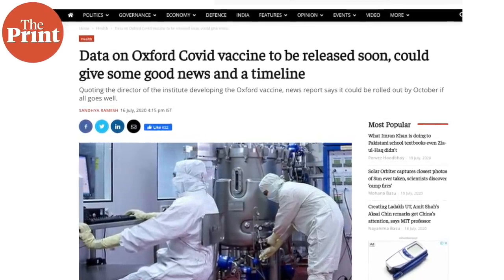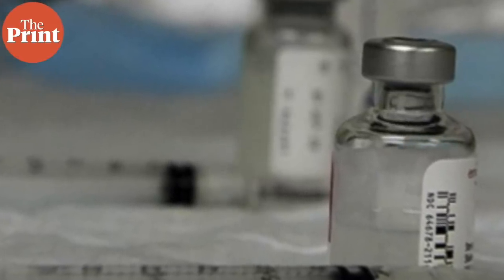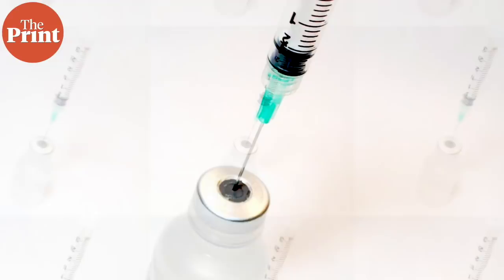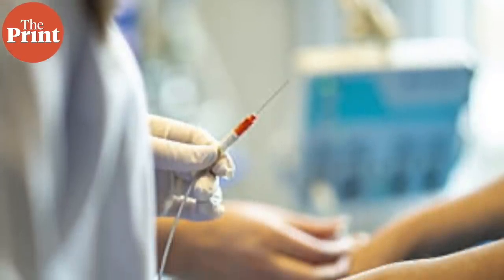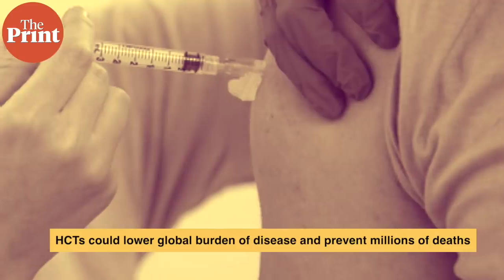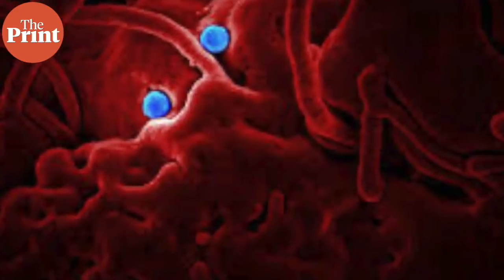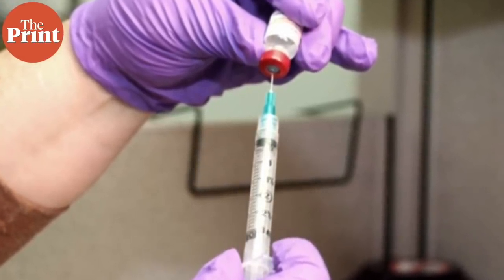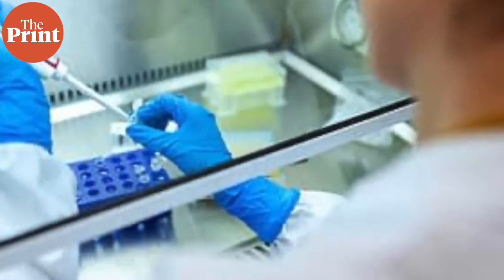Human challenge trials being considered for Covid vaccine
One of the institutes working on the Oxford vaccine for Covid is reportedly considering human challenge trials, where humans are directly exposed to the virus after vaccination. ThePrint’s Sandhya Ramesh takes a look at the ethics of such trials and whether we’ve used them in the past.